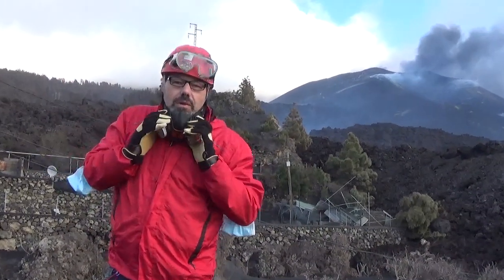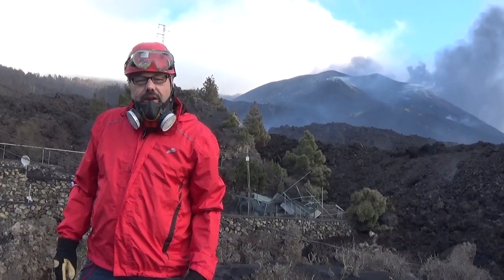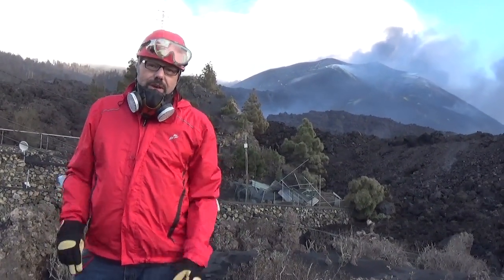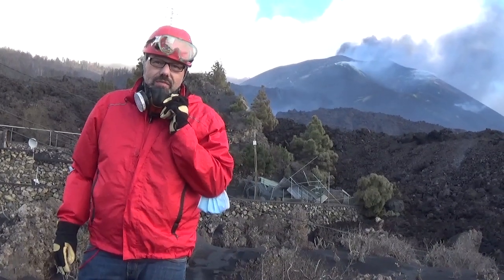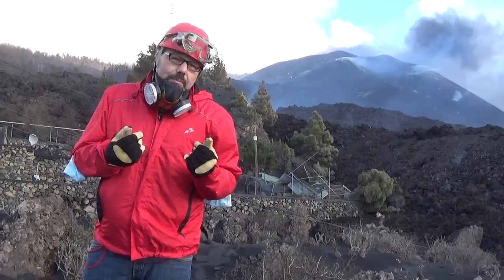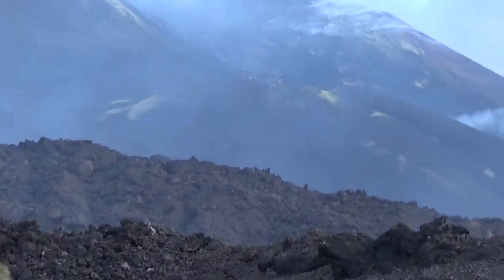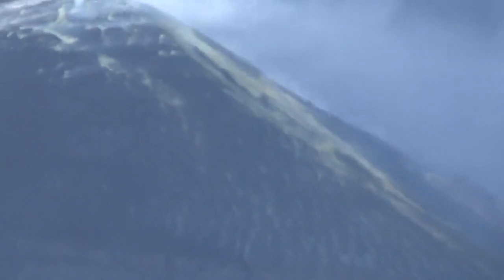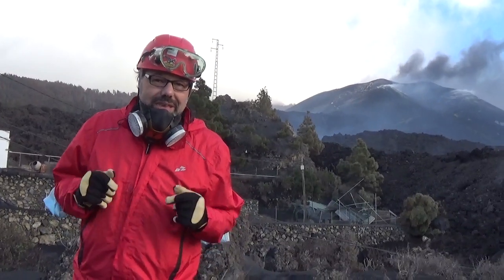Sulfur Deposits forming at the Surface of the La Palma Volcano Today, Dec 3rd, 2021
Thank You to Harri Geiger for the filming.